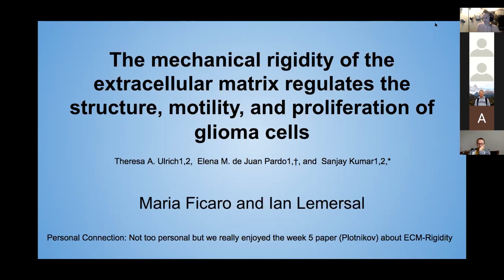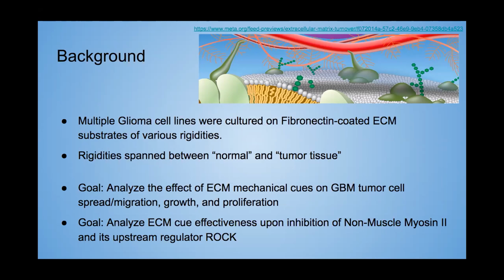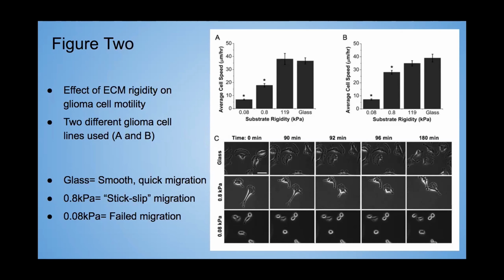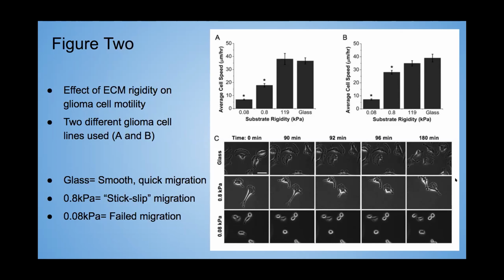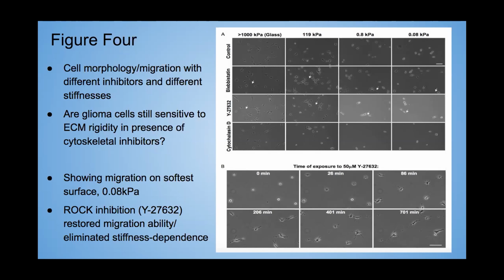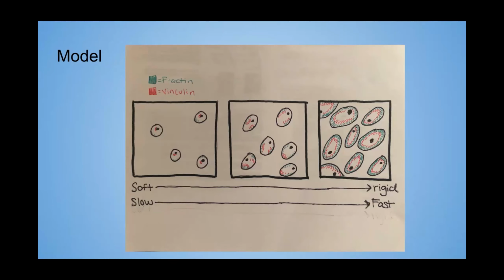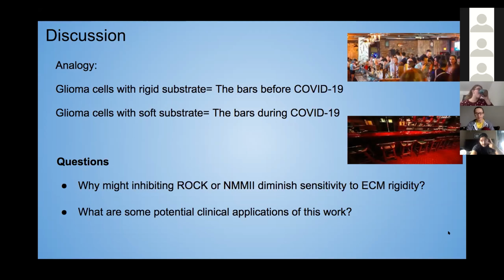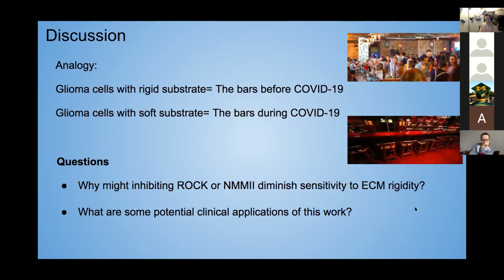The mechanical rigidity of the extracellular matrix regulates the structure motility and proliferati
Maria FIarco and Ian Lemersal